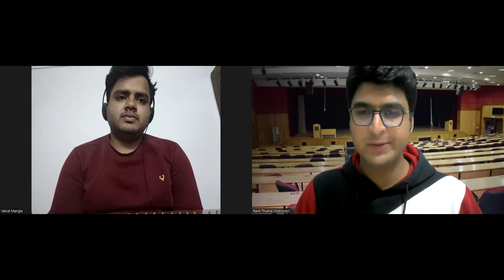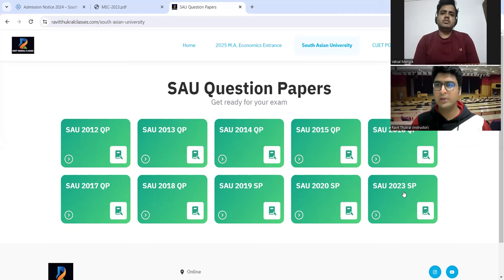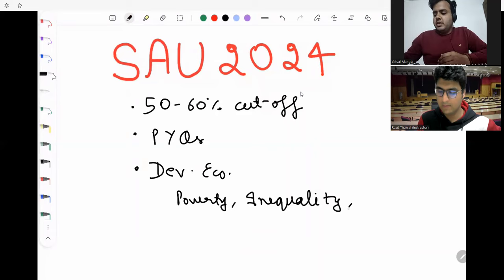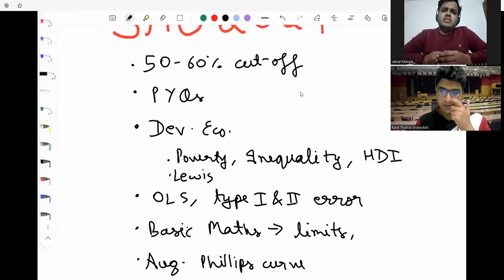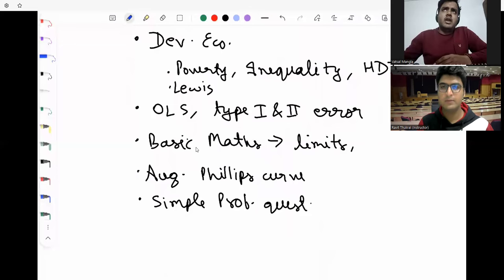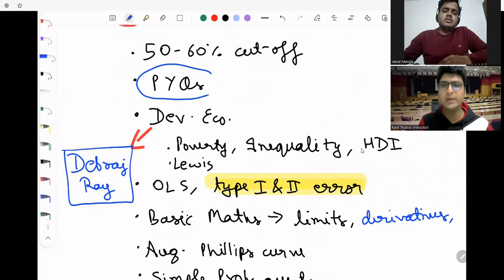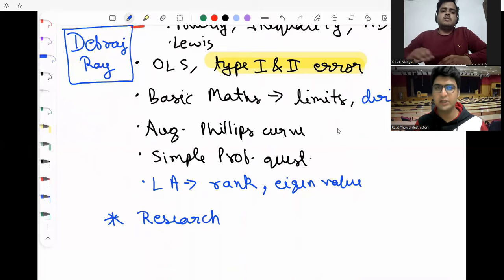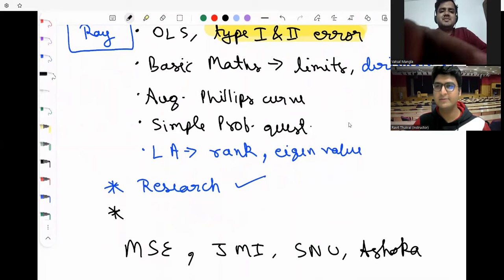How to prepare for SAU 2024? | Vatsal Mangla, SAU Rank 8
How to prepare for SAU 2024?

🚀 Crush the CUET & IIT JAM PG Economics exam with our exclusive course!

📚 Welcome to Ravit Thukral's 2025 PG Economics Entrance Course! 🚀

In this comprehensive course, we'll delve deep into everything you need to know to ace your MA Economics entrance exams. Whether you're preparing for CUET, IIT JAM, DSE, ISI, JNU, or any other prestigious program, this course is your ultimate guide to success! 🌟

🔍 What You'll Learn:

Expert Tips and Strategies
Proven Methods for Exam Success

Don't miss out on this opportunity to boost your knowledge and increase your chances of success in your desired economics program! 📢

Let's embark on this academic journey together! 📖💪